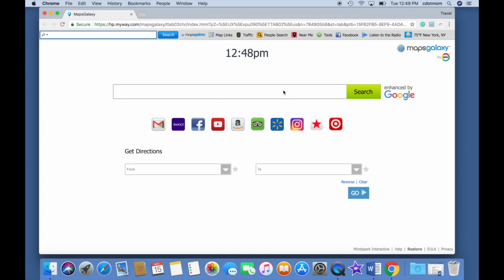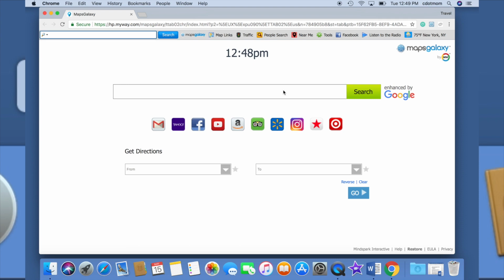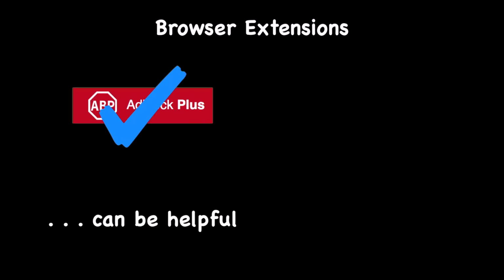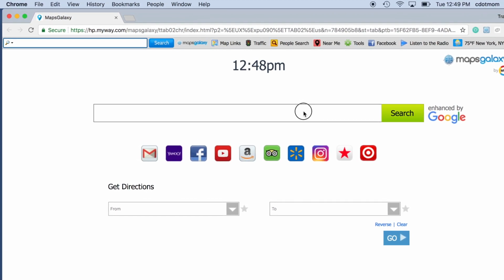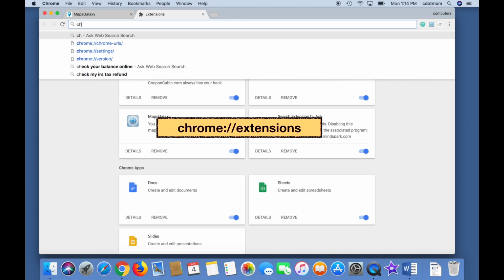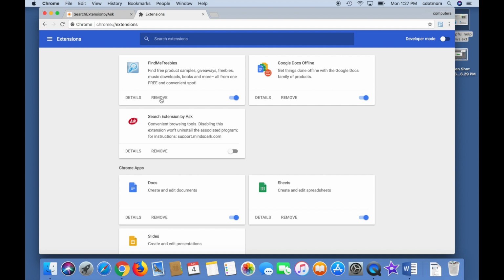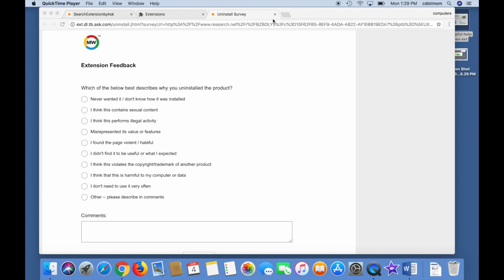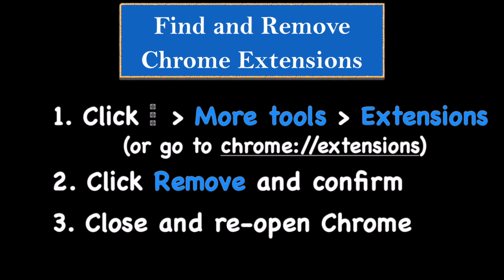How to Remove Unwanted Chrome Extensions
Are strange things happening when you surf the web? This quick tutorial explains the basics and shows you how to find and remove unwanted (potentially dangerous) extensions in Google Chrome.

One of the top ten issues our clients encounter!